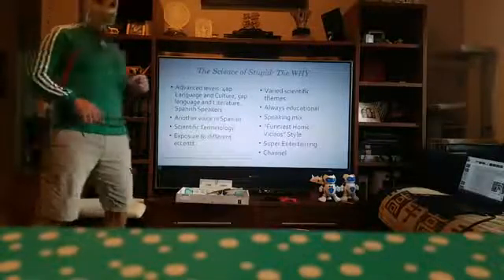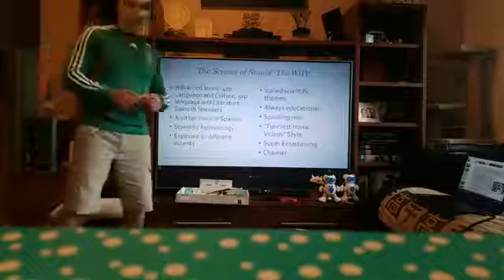YAMA COOL-TURE: This is how I use the videos “The Science of Stupid” in my class. 2020.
YAMA COOL-TURE: Do you know how to use the videos “The Science of Stupid” from the National Geographic Channel in your class? This is how I use the videos “The Science of Stupid” from the National Geographic Channel in my class.   This is for any professor of any language in the following levels:  4 AP Culture, 5 AP Literature or Native Speakers.

 ¿Sabes cómo usar los videos de “La Ciencia de lo Absurdo” del Canal National Geographic en tu salón? Así es como uso los videos “La Ciencia de lo Absurdo” del Canal National Geographic en mi salón. Esto es para profesores de  cualquier lenguaje para los siguientes niveles: Cultura, 4AP Cultura, 5AP Literatura e Hispanoparlantes.